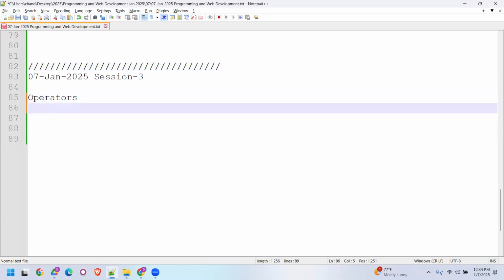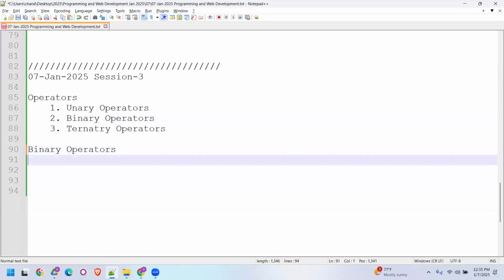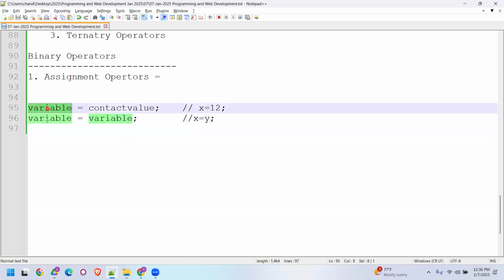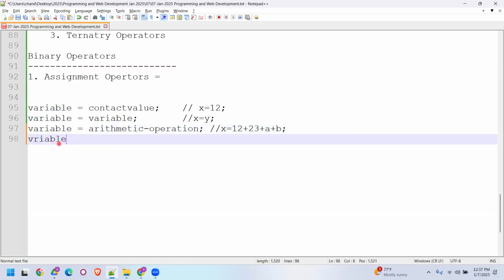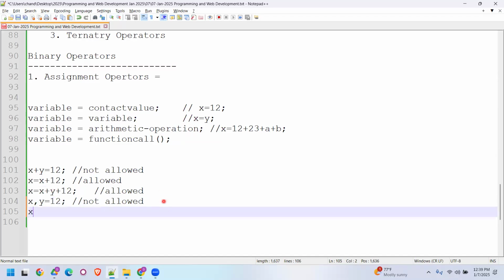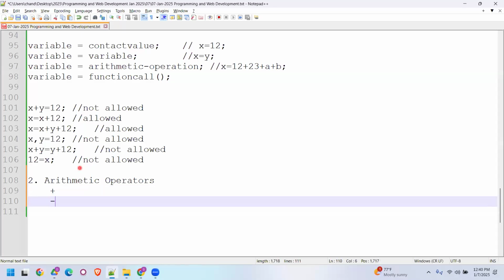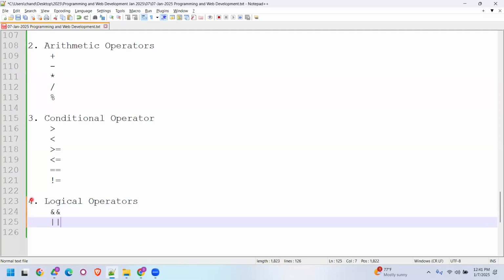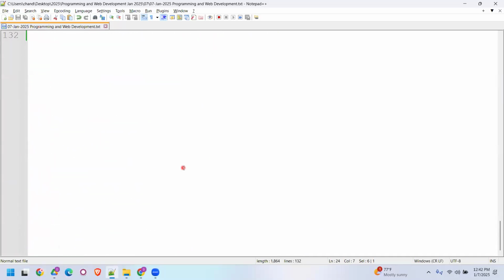07 Jan 2025 Session 3